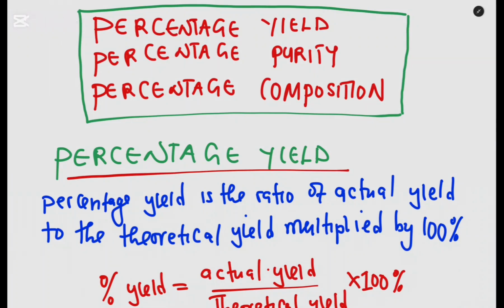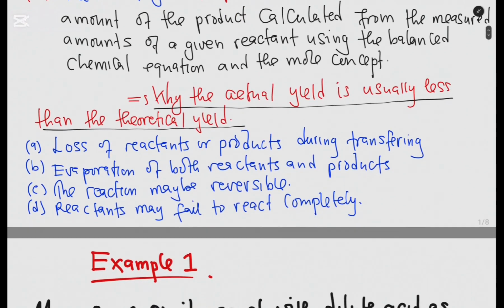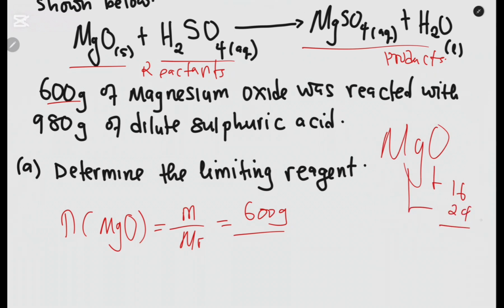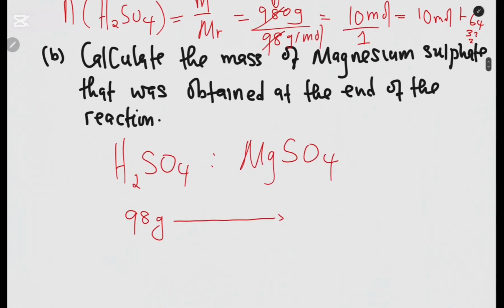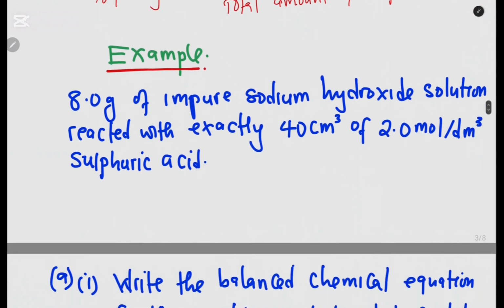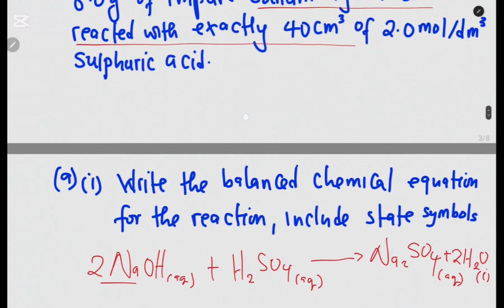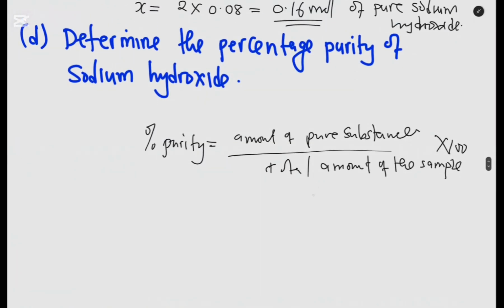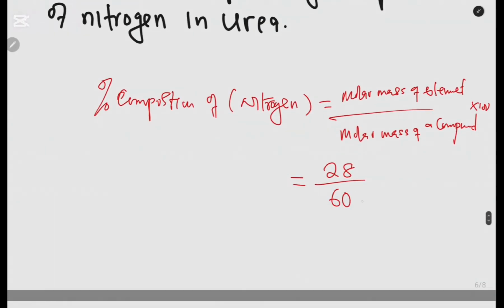CHEMISTRY - PERCENTAGE YIELD, PURITY AND COMPOSITION